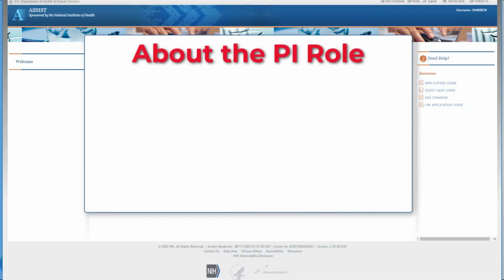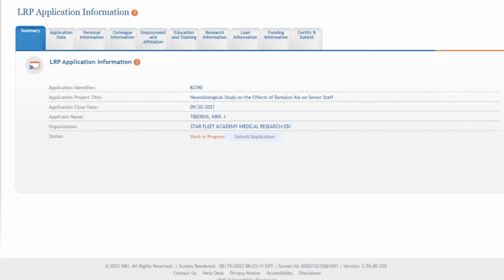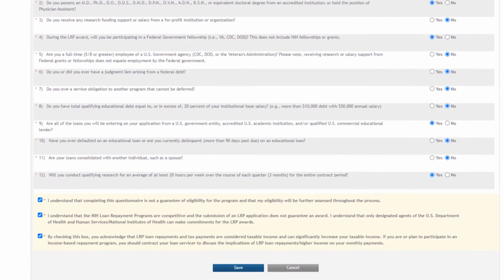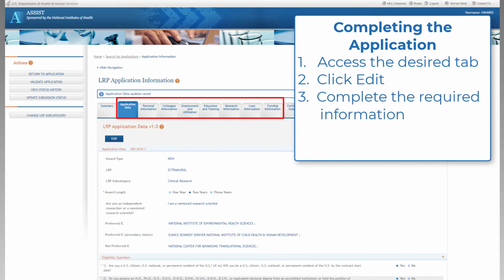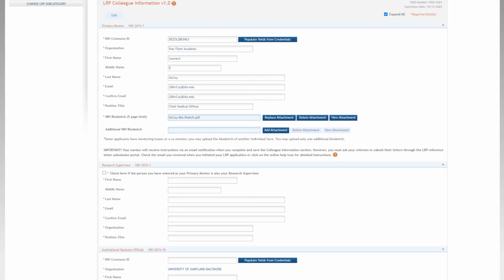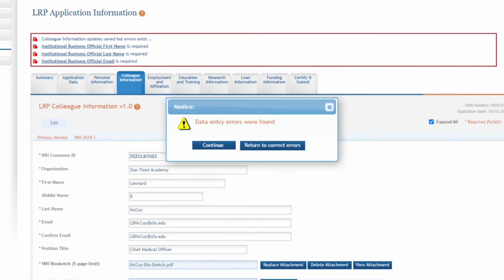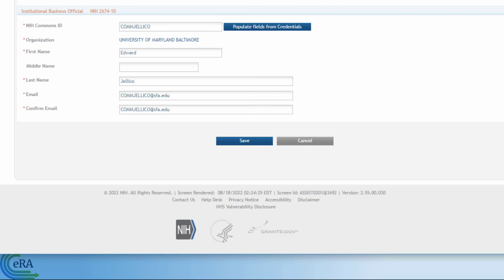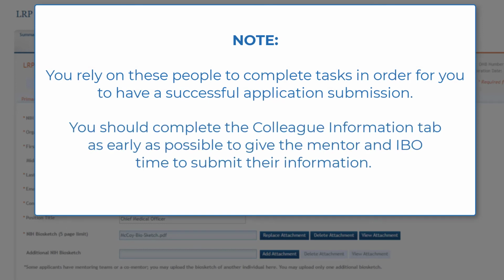Loan Repayment Program – Extramural Application Preparation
This video focuses on the steps an LRP applicant will take to prepare an extramural loan repayment application to NIH, making ready for submission.